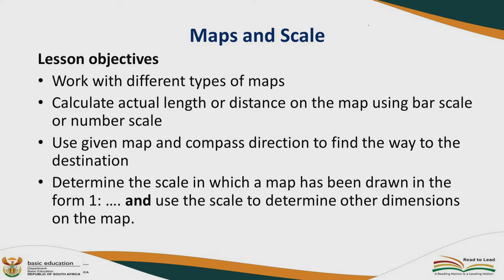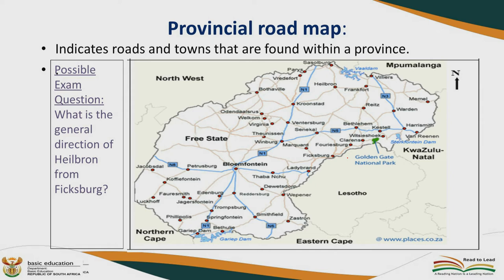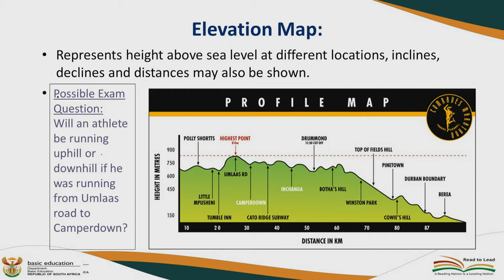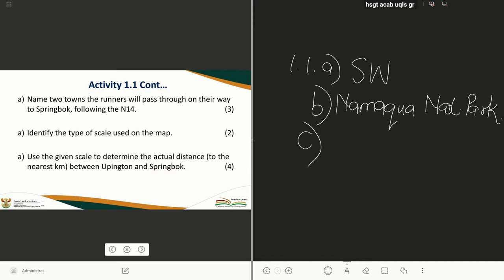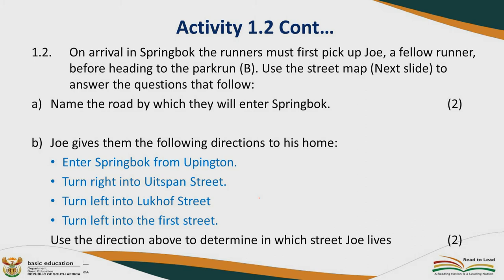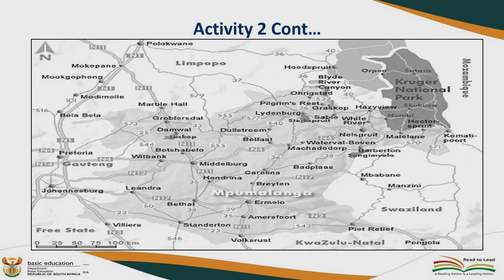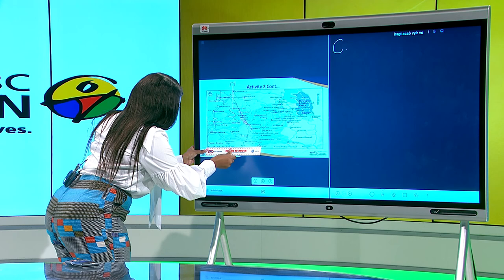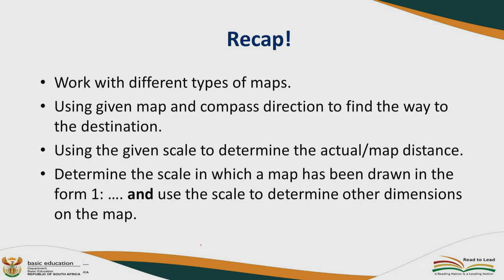Maps and Scales